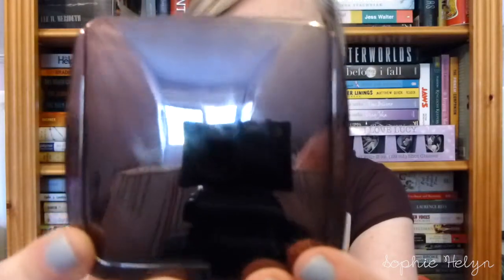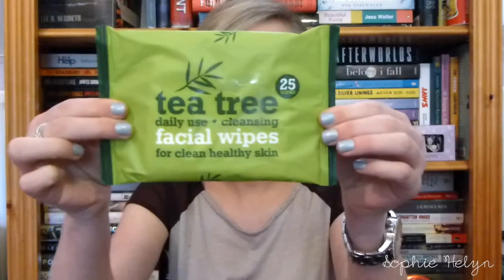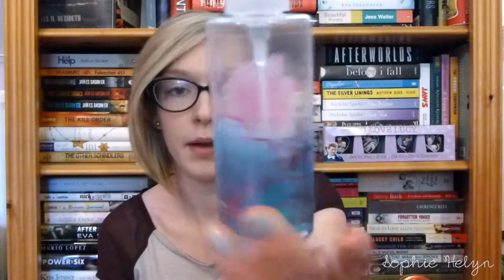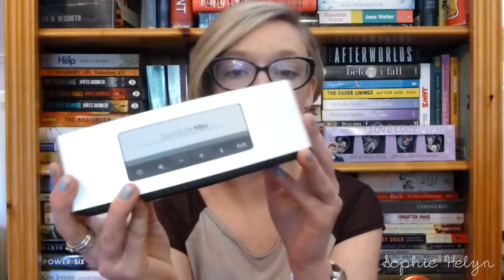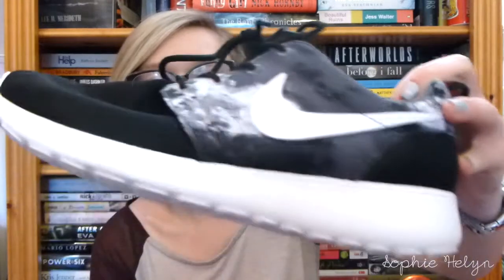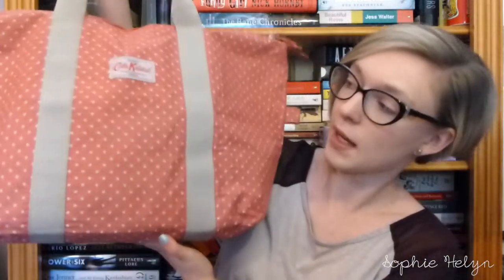January favourites [Sophie Helyn]